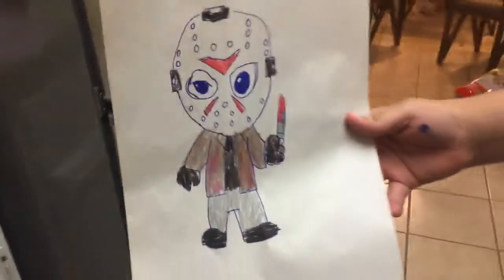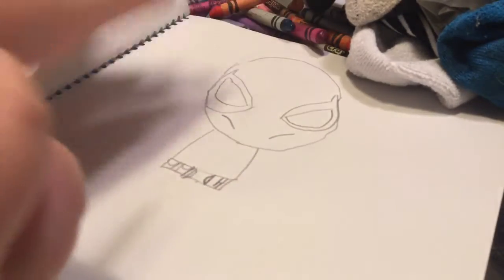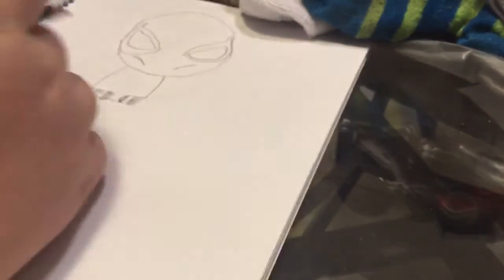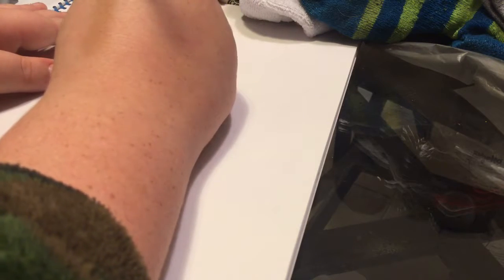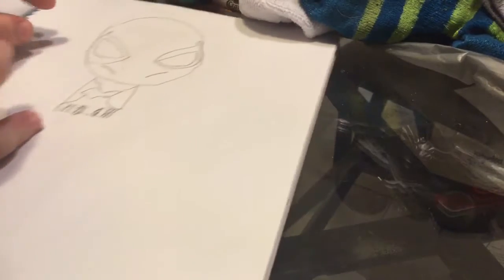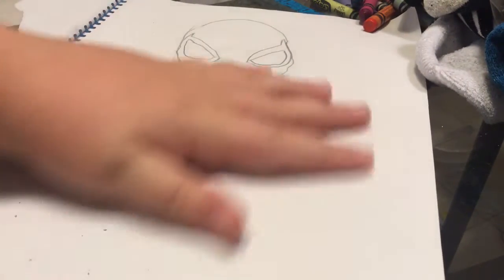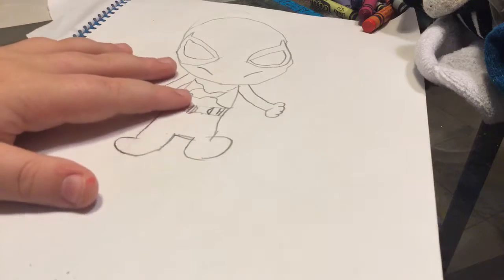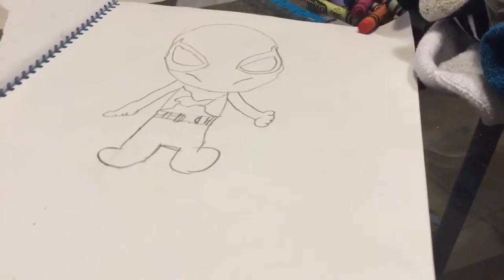First video drawing agent venom marvel comics chibi